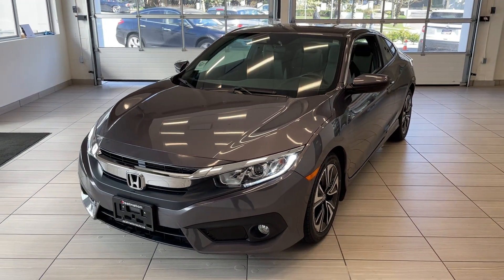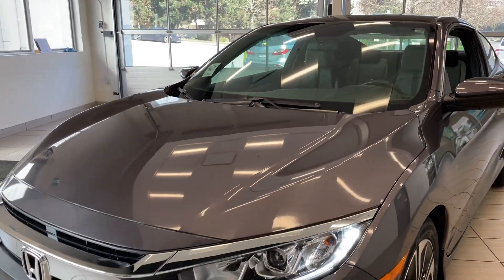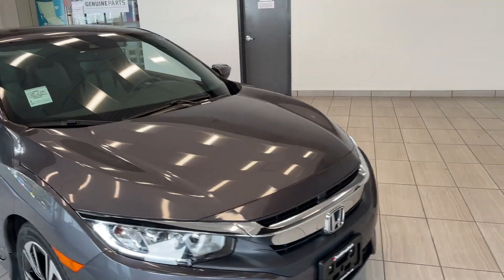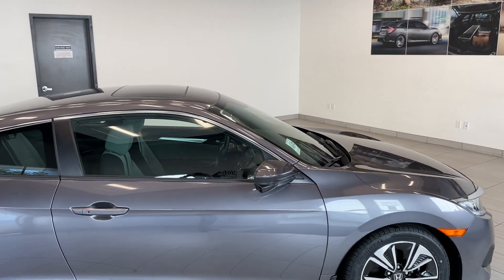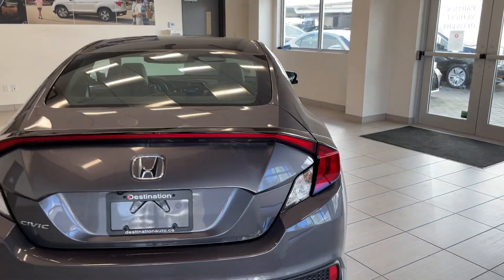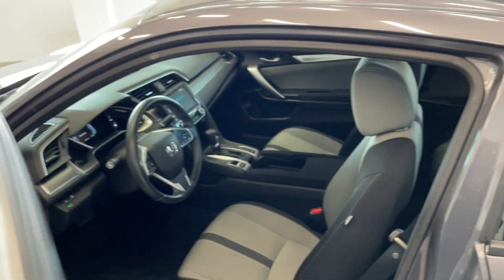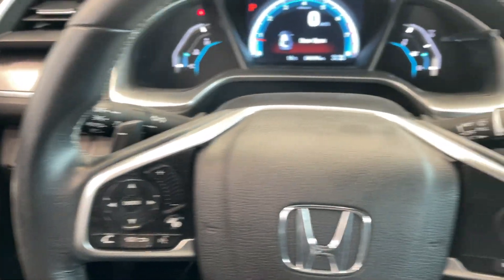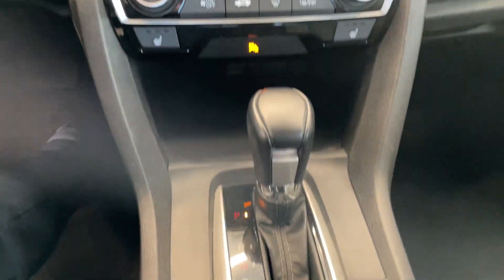2018 Honda Civic Coupe EX-T CVT w-Honda Sensing - One Owner - Sunroof - B10455